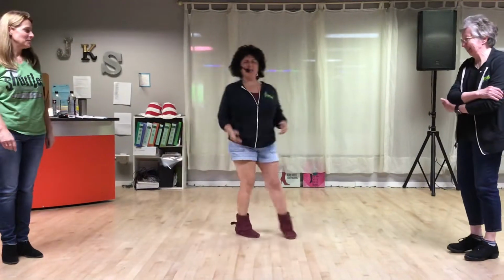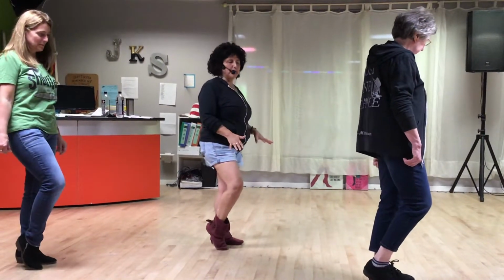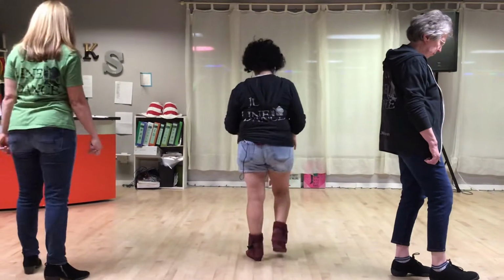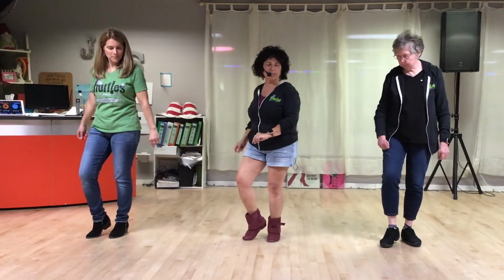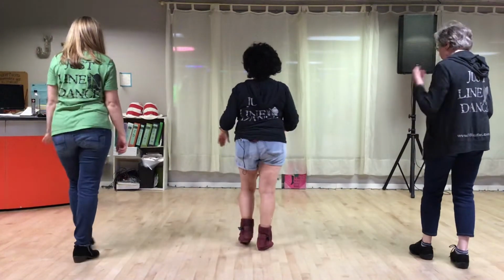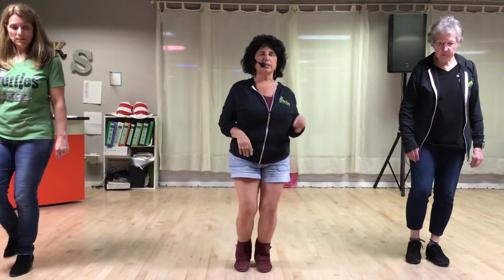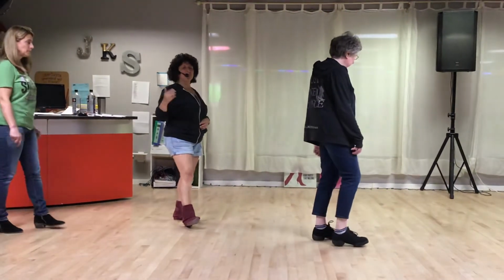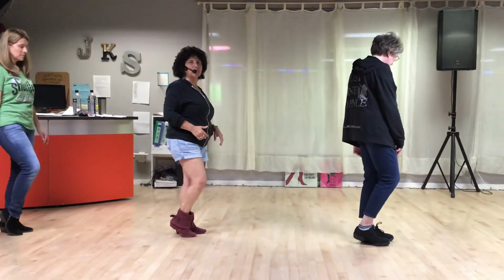CAN’T KEEP UP line dance by Jill Weiss teaching video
Teaching video of CAN’T KEEP UP improver level line dance by Jill Weiss to Brett Eldridge’s cool new song CAN’T KEEP UP...

Video is to teach this dance only, I claim no rights to the music!